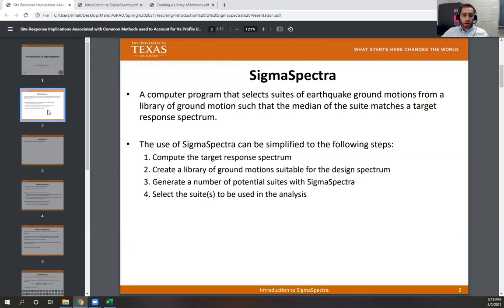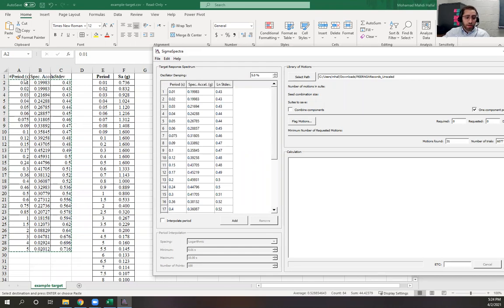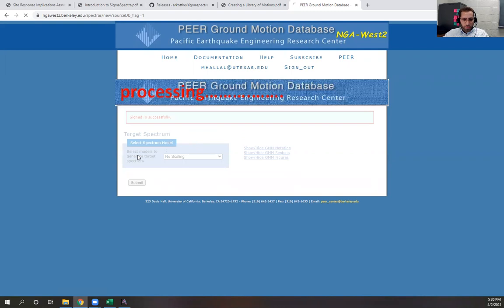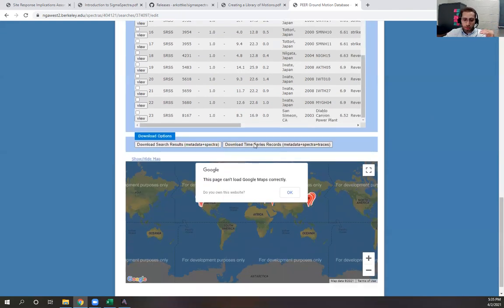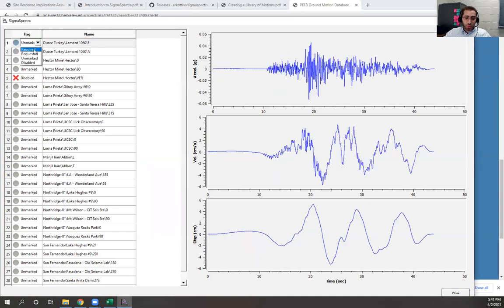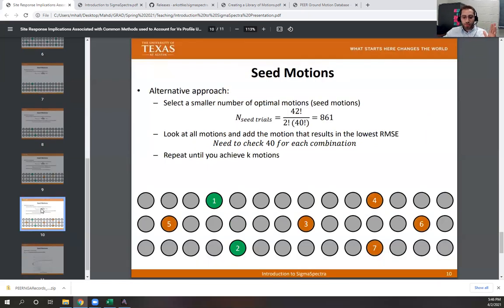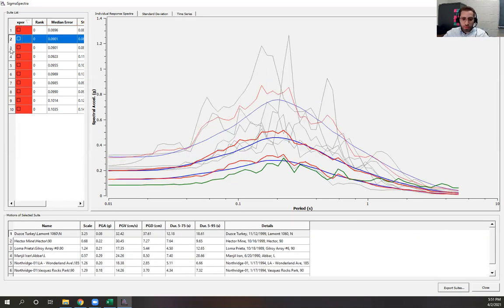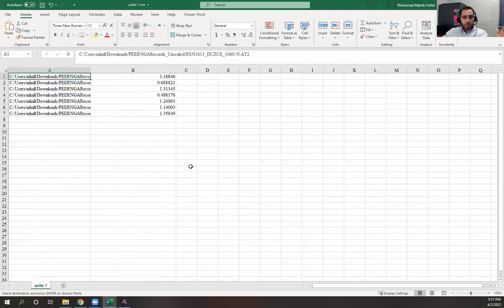Introduction to SigmaSpectra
This lecture demonstrates the use of SigmaSpectra. Given a library of motions, a target response spectrum, and a desired number of motions, the program selects several suites of motions that fit the target response spectrum, on average.

Mohamad Hallal